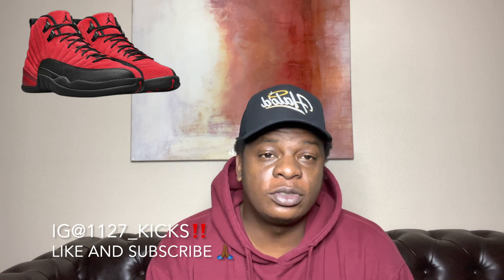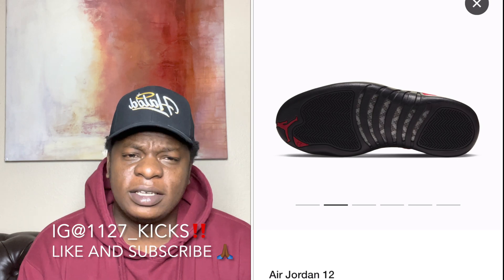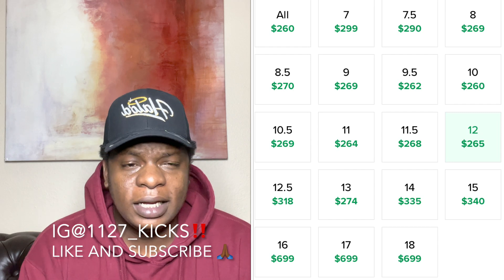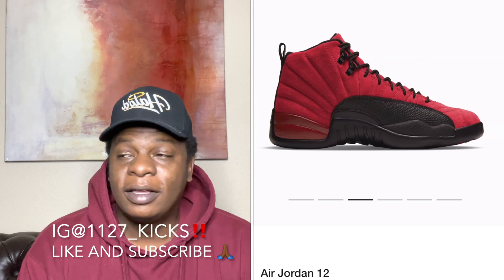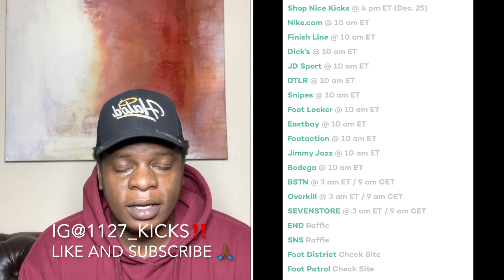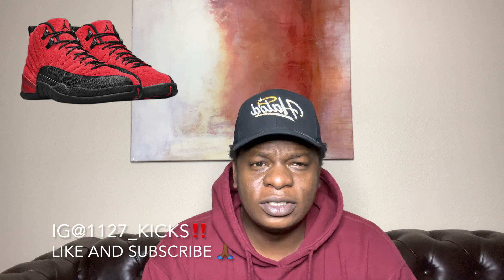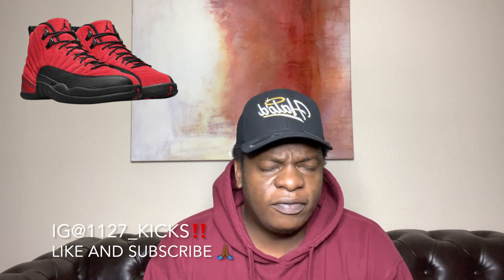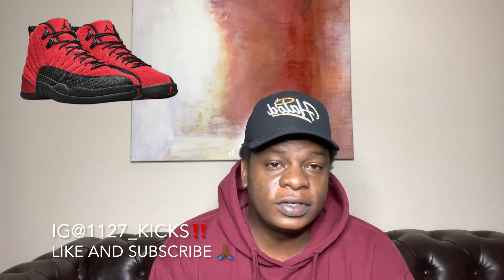HOW TO COP AIR JORDAN 12 REVERSE FLU GAME ‘VARSITY RED’ RESELL PREDICTIONS (STOCKX & GOAT)